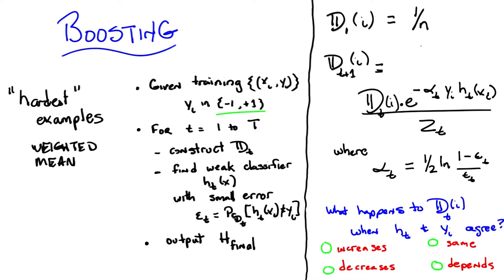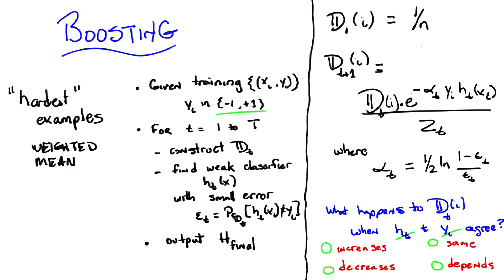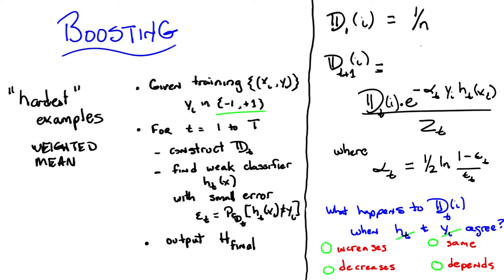When D agrees Quiz - Georgia Tech - Machine Learning